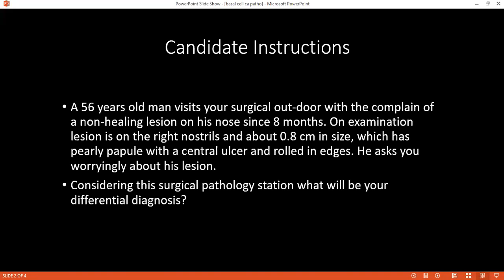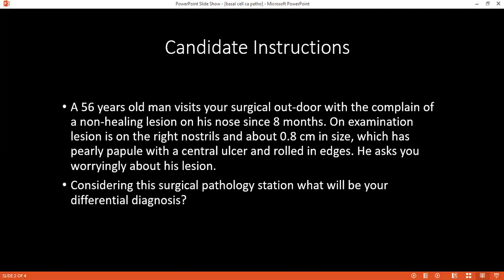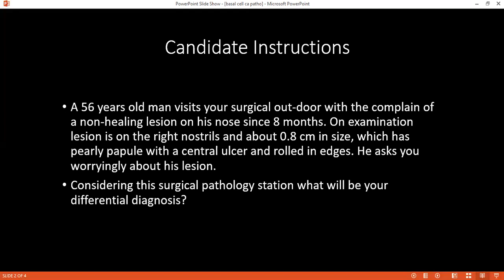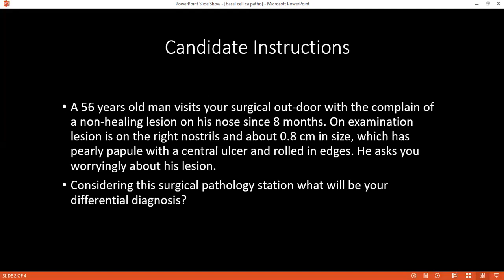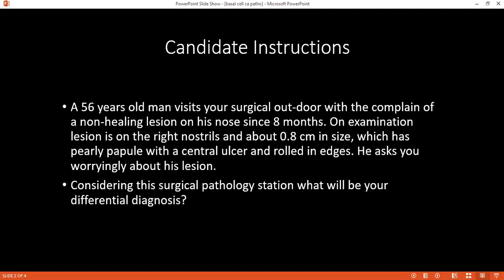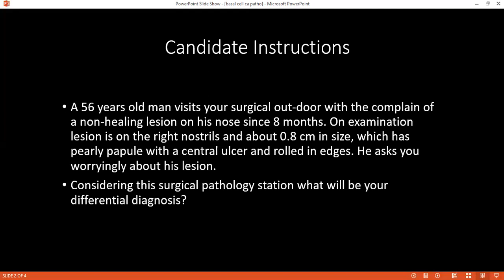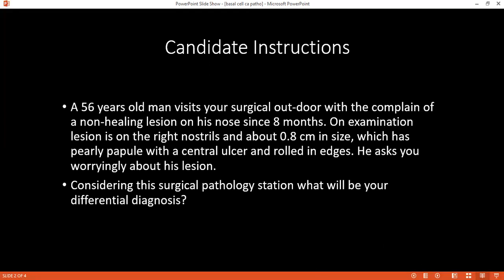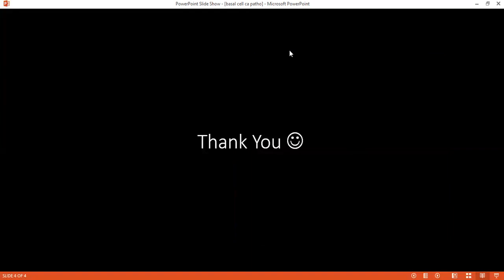SURGICAL PATHOLOGY STATION OF BASAL CELL CA